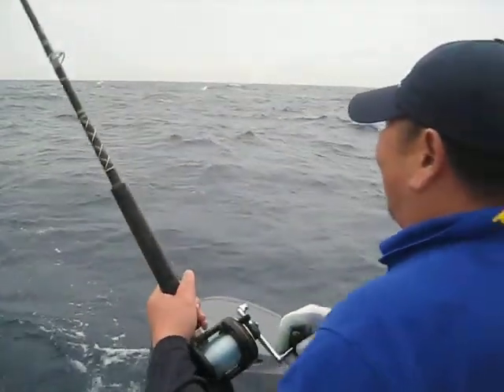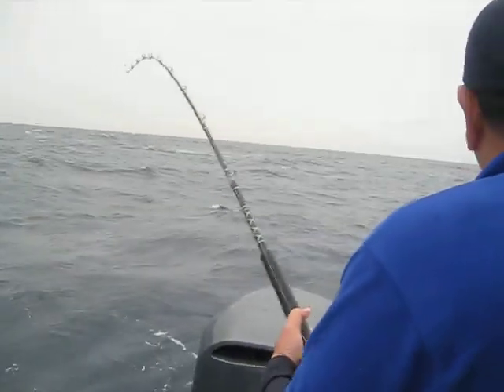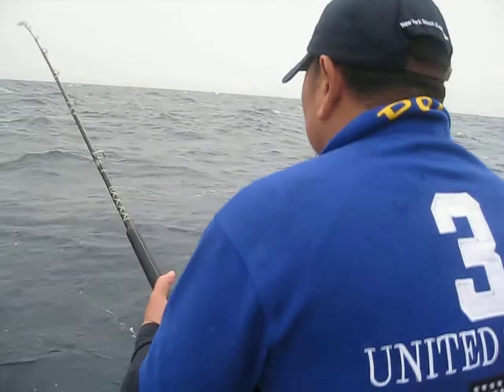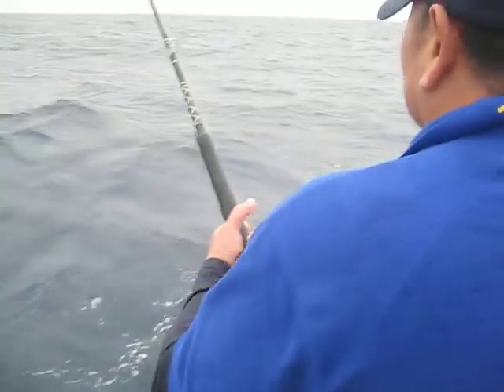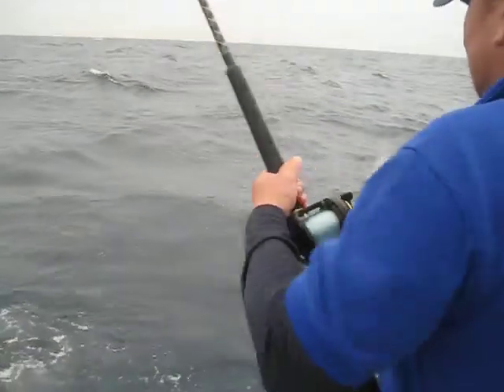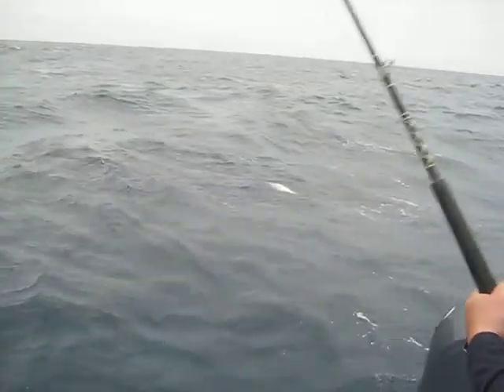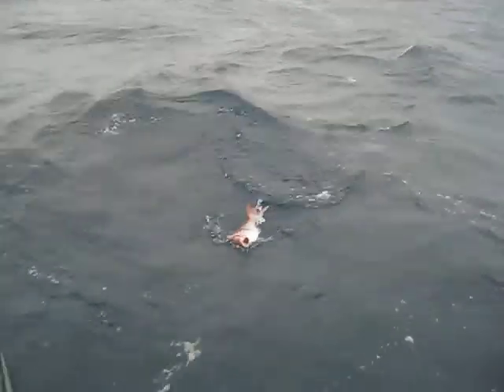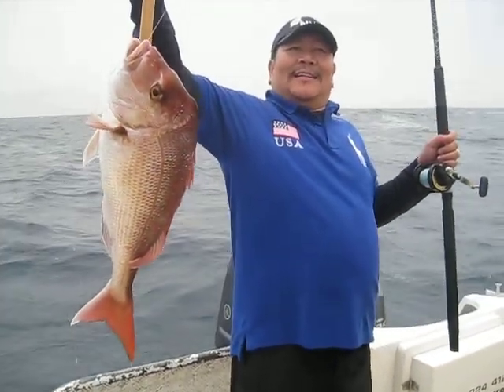Gold Coast Fishing Charters - Fish The Deep Charters - Friday 20th August 2010 - 0591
Snapper
Offshore Fishing Charters Gold Coast